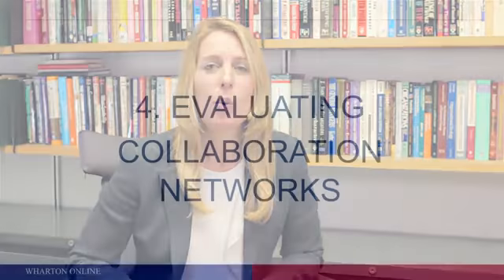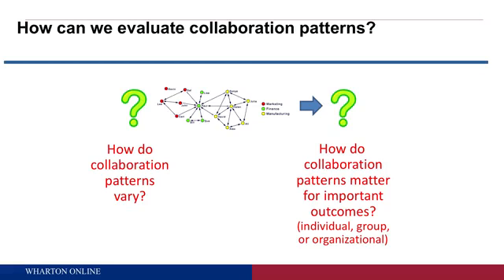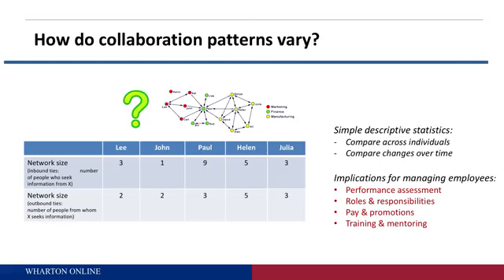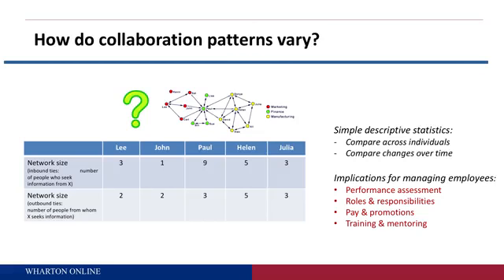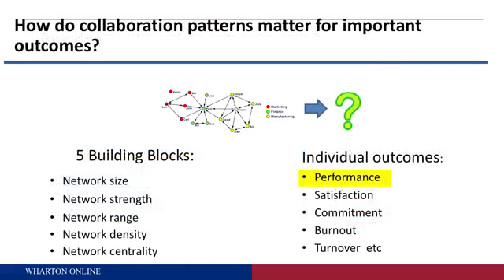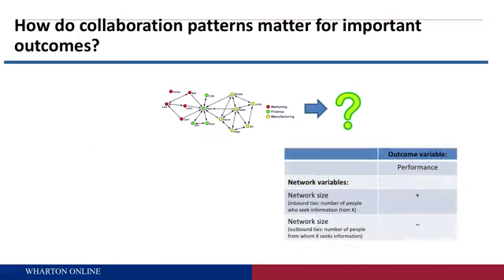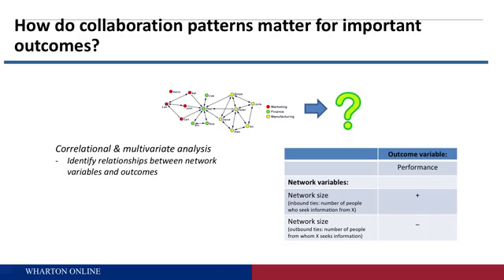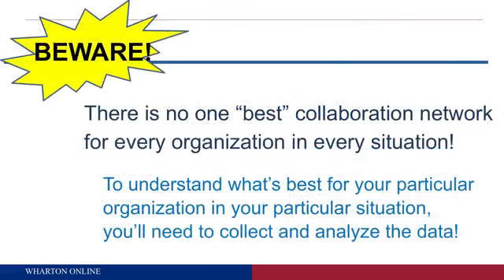Evaluating Collaboration Networks